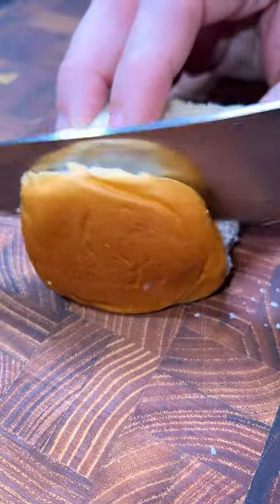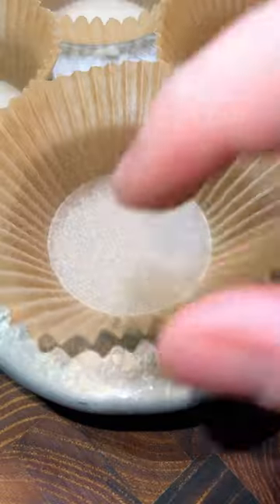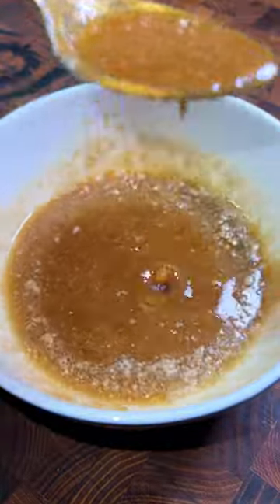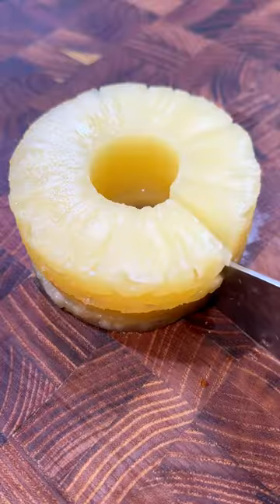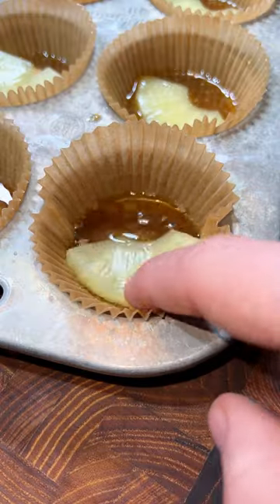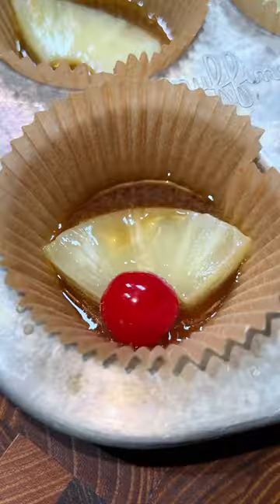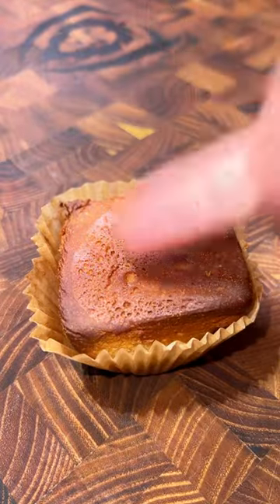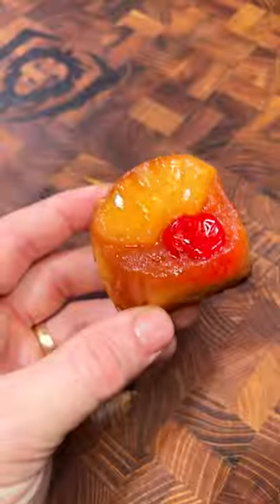Pineapple Upside Down Cake bites!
Gotta have dessert for the big game 🏈 - save this recipe and come back and make it!

Melt 1 stick butter
Add 1/2C brown sugar and mix well
Place butter mixture in cupcake tons with pineapple and cherry
Add Hawaiian roll on top
Bake at 350 for 15-20 mins